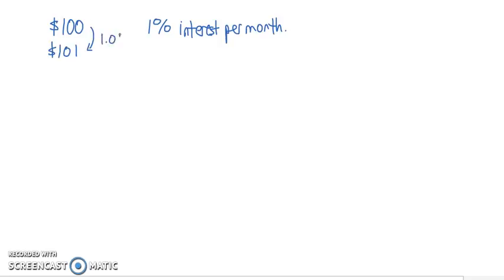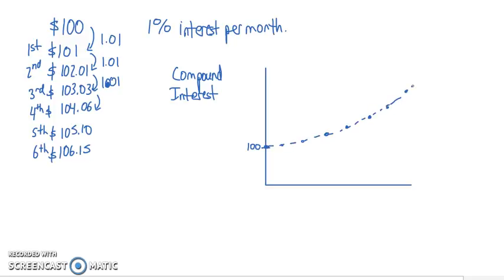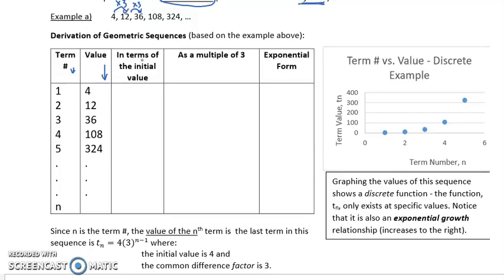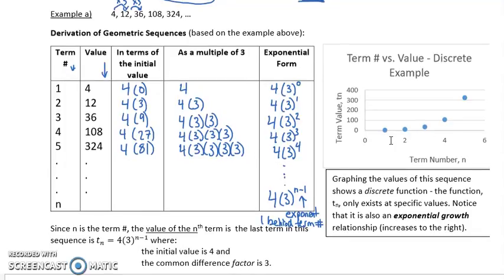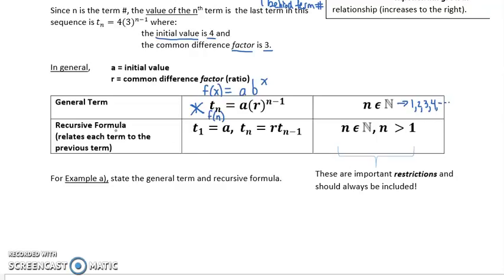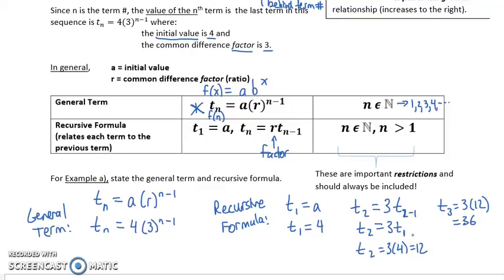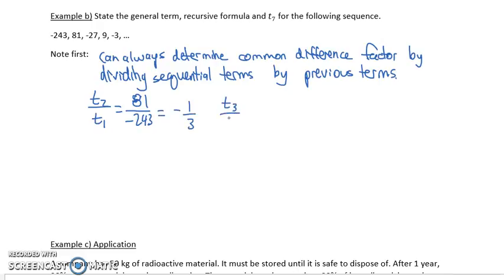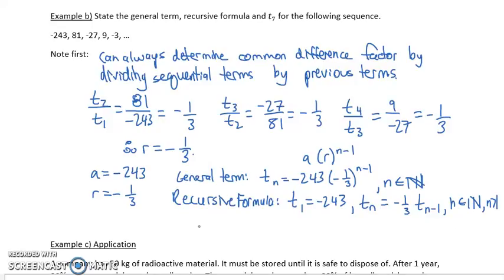Geometric Sequences - Part 1 of 2 (7.2)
In this video, Mr. H describes how to determine if a sequence is geometric and then how to determine the recursive formula and general term of the sequence.